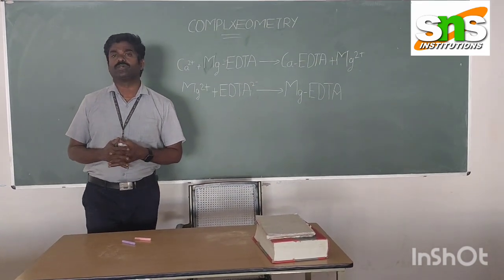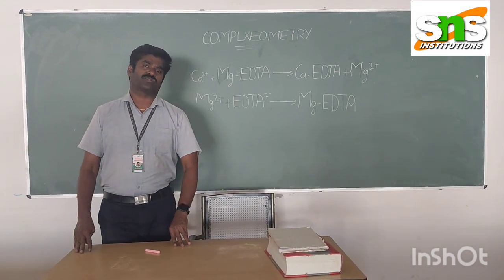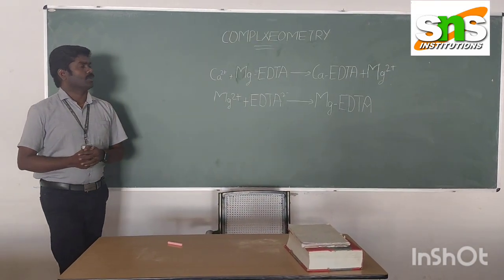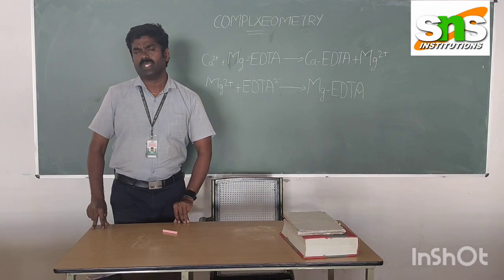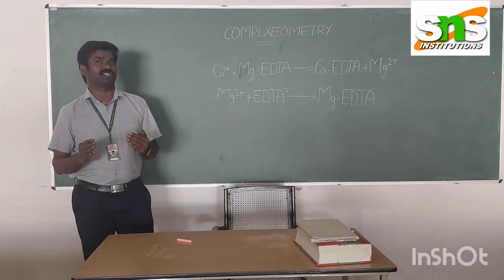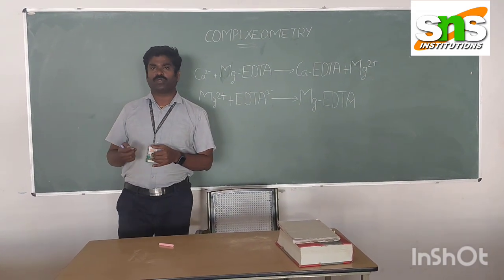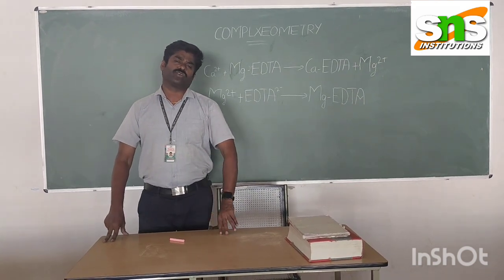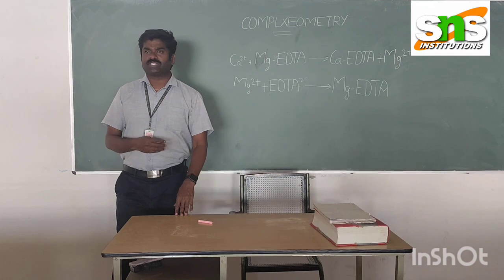COMPLEXOMETRIC TITRATION |PA-I| SNS INSTITUTIONS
Complexometric Titration:-

Complexometric titration is a volumetric analytical method used to determine metal ions based on the formation of a stable, soluble complex. The most commonly used reagent is EDTA (ethylenediaminetetraacetic acid), a hexadentate ligand that binds metal ions in a 1:1 ratio regardless of their charge. The principle relies on the formation of a highly stable metal–EDTA complex. Indicators such as Eriochrome Black T are used, which form a weak complex with metal ions and change color when EDTA displaces the metal ion at the end point.

Procedure:
A standard solution of EDTA is prepared and standardized. The sample containing metal ions is buffered to a suitable pH (commonly pH 10 using ammonia buffer). An appropriate indicator is added, producing a wine-red color due to metal–indicator complex formation. The solution is titrated with EDTA until the color changes sharply (e.g., from wine-red to blue), indicating the end point where all metal ions are complexed with EDTA.

Pharmaceutical Applications:
Complexometric titration is widely used in pharmaceutical analysis for the estimation of metal ions such as calcium, magnesium, zinc, and aluminum in drugs and formulations. It is applied in the assay of antacids (calcium carbonate), determination of water hardness, and quality control of mineral supplements and injectable preparations. It also helps in analyzing metal impurities in pharmaceutical substances.

Advantages:
This method is simple, rapid, and cost-effective. It offers high accuracy and selectivity for metal ions. EDTA forms stable complexes with most metals, making the method versatile. It can be used for both direct and indirect titrations.

Disadvantages:
The method is sensitive to pH, requiring strict control using buffers. Interference from other metal ions may occur, requiring masking agents. Some metal ions do not react sharply with indicators, leading to less distinct end points. Additionally, preparation and standardization of EDTA solution require careful handling.